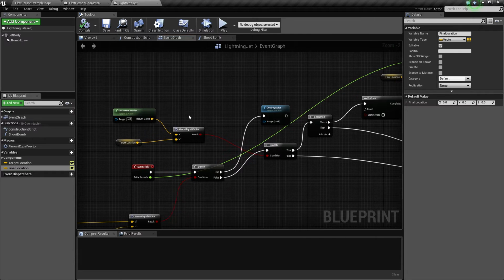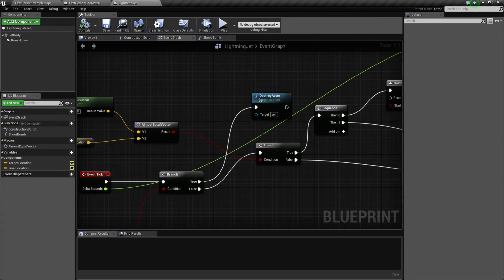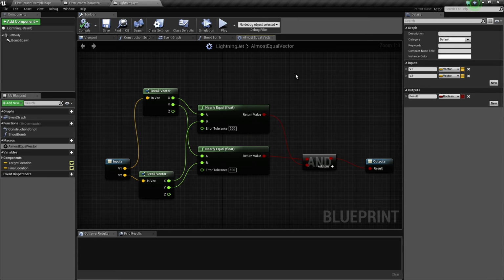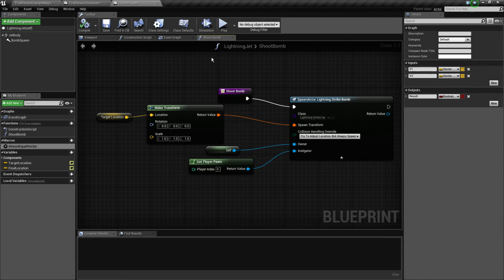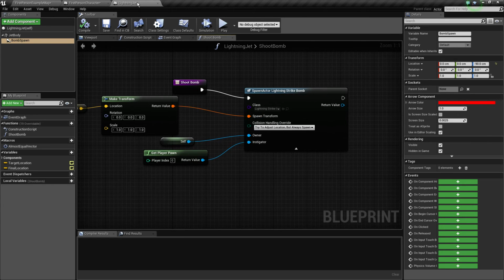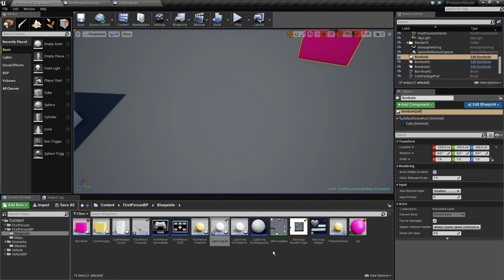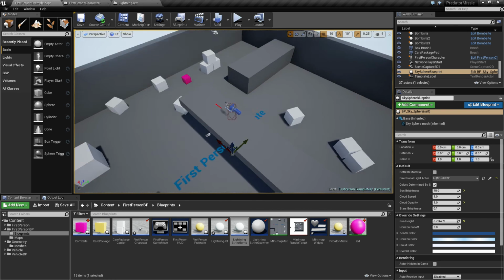Chapter 3: Lightning strike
Sorry for the delay. I was working on a minimap system that did not turn out well if you try to make it dynamic. I will take a mode call-of-duty like approach.